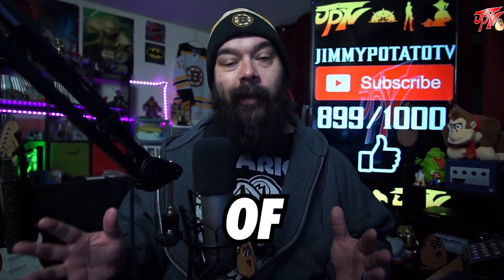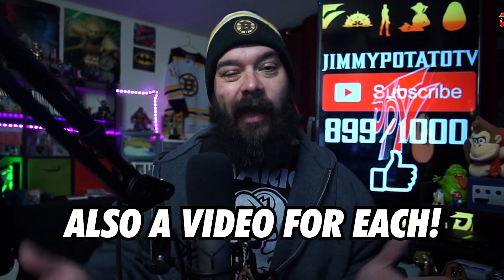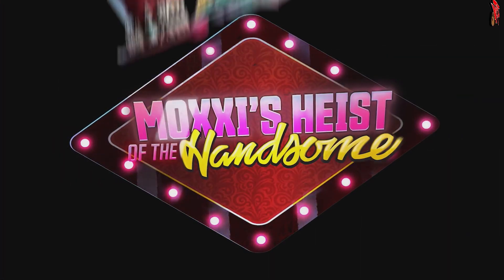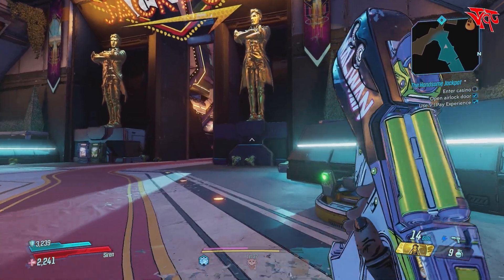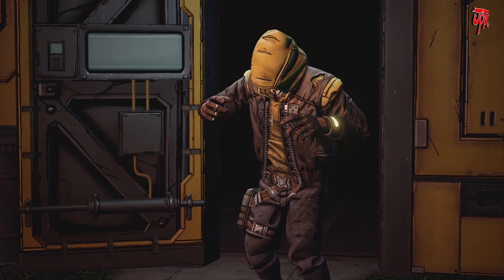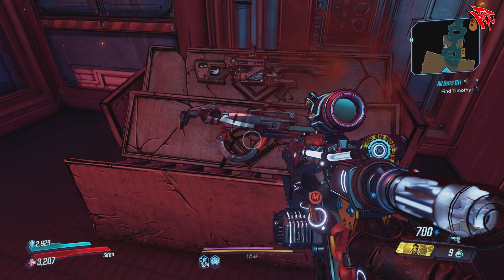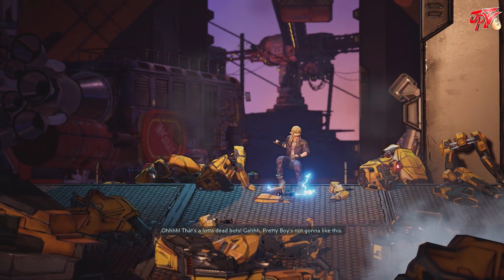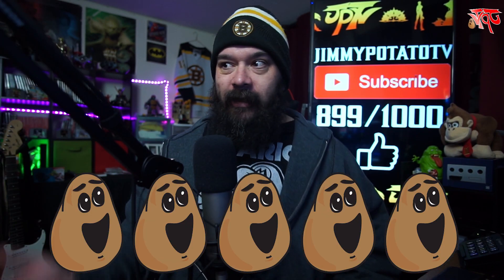Borderlands 3 Moxxi's Heist of the Handsome Jackpot in 2023...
Borderlands 3 DLC that puts the New STUFF to SHAME! Now I'm UPSET about Wonderlands!